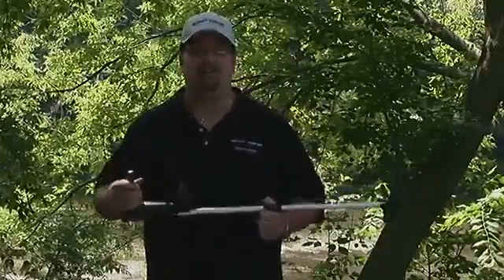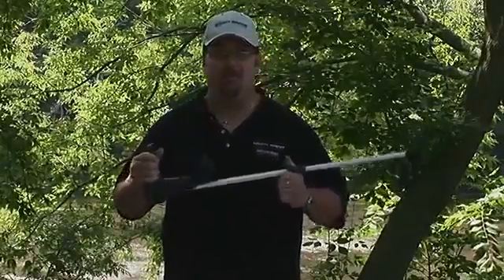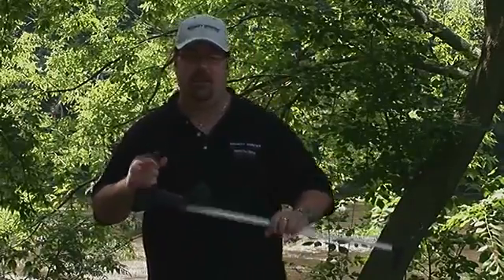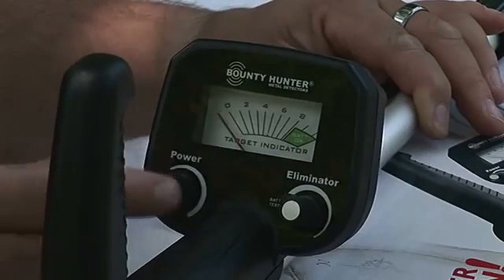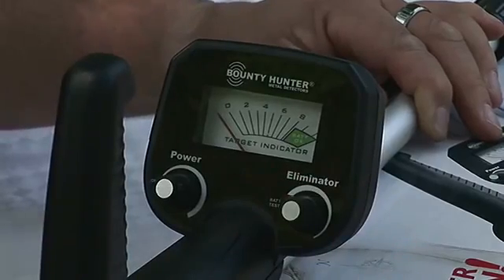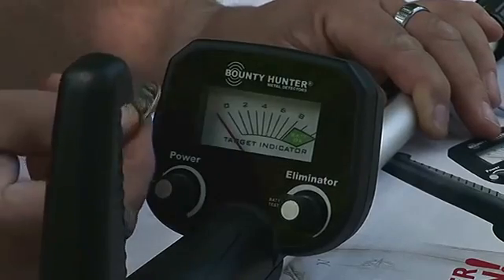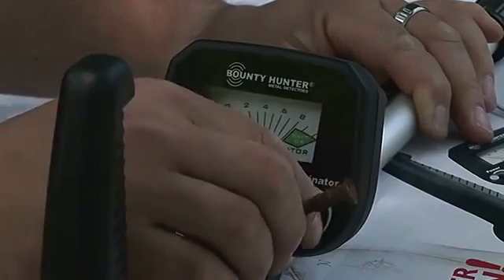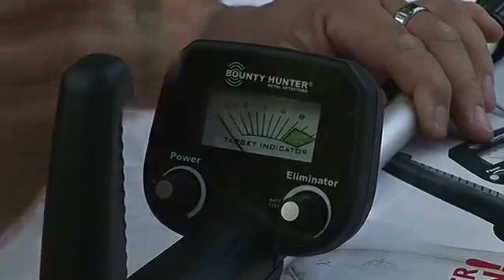Металлоискатель Bounty Hunter Junior, официальная презентация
Описание

Металлоискатель Bounty Hunter Junior -- отличный выбор для начинающих. Способен обнаруживать предметы розмером с монету на глубине до 15 см, более крупные - до 50 см. Имеет несколько динамических режимов поиска"все металлы/дискриминация/звуковая дискриминация", которые переключаются ручкой регулятора. Настройка баланса Bounty Hunter Junior по грунту производится в автоматическом режиме. Информация про предмет и его проводимость (золото, серебро, железо) отображается на стрелочном анализаторе, тип металла также можно определить по 2-х тональному и ломанным звуковим сигналам.

Технические характеристики металлоискателя Bounty Hunter Junior

Тип металлодетектора Bounty Hunter Junior: грунтовой
Серия: для начинающих
Тип схеми: VLF
Робочая частота Bounty Hunter Junior: 6.5 кГц
Гллубина обнаружения монеты: до 15 см
Максимальна глубина обнаружения: 0.6 м
Визуальная идентификация цели
Встроенный динамик
Гнездо для наушников: стерео 3,5 мм
Безшумный поиск
Дискрименатор
Настройка дискриминатора регулятором
Автоматическое целеуказание
Тональная идентификация: 2-х тональная
Настройка чувствительности (глубины)
Время работы батарей -- 35 часов
Питание: 2 батареи типа КРОНА 9В